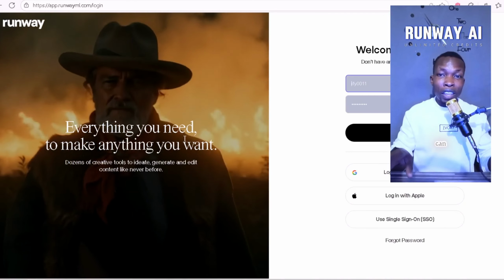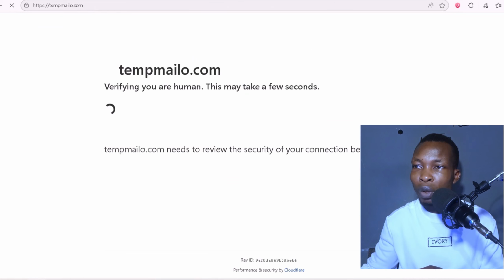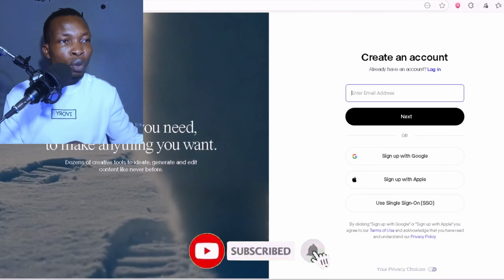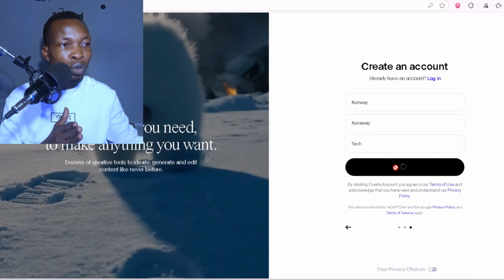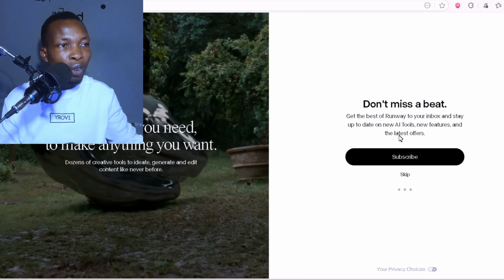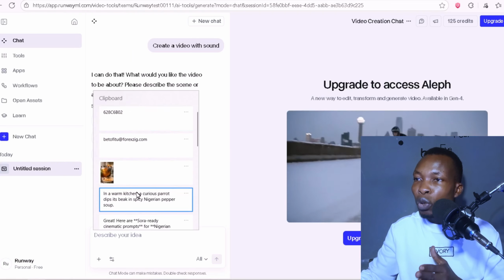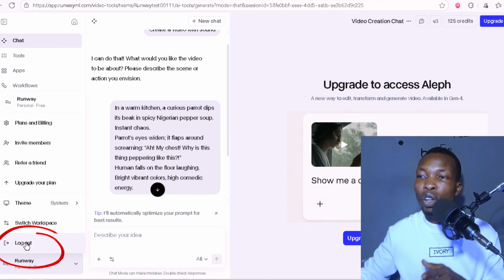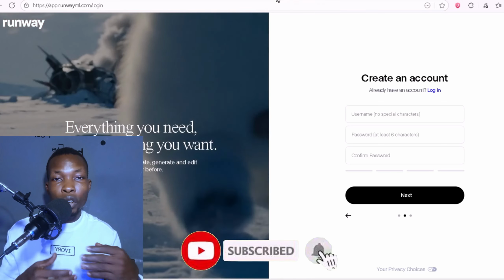How To Get Runway AI Unlimited Credits | AI Video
🔥 Want to create unlimited AI videos on Runway without running out of credits?

In this video, I reveal smart, 100% legal method to maximize your Runway AI usage, save credits, and get more output for less. If you're an AI creator, editor, or content producer using Runway Gen-2 or Gen-3 Alpha, this tutorial will change the game for you!

You’ll learn:
✅ Bonus tricks to access extended generation options

If you’re into AI video editing, content creation, short-form video production, or creative storytelling, this guide will help you produce unlimited content without breaking the bank.

📌 Watch till the end—the final tip is a MASSIVE cheat code for creators!

💬 DROP A COMMENT:
Tell me how many credits you currently have on Runway—and I’ll reply with a trick that matches your usage style!

👍 LIKE this video if you want more AI hacks
🚀 SHARE this with other creators who use Runway AI